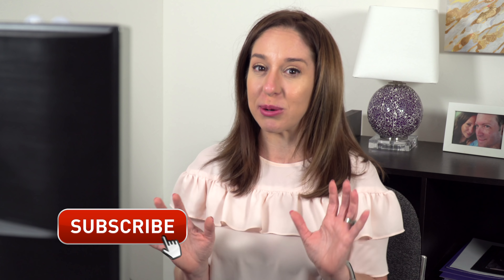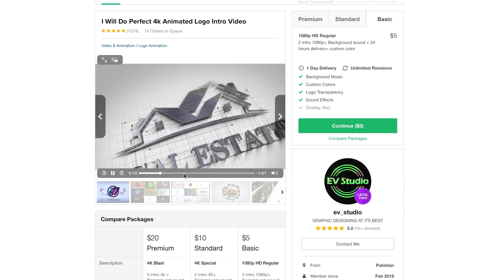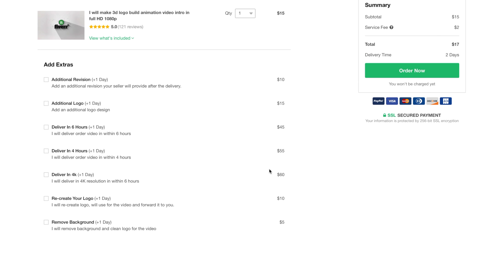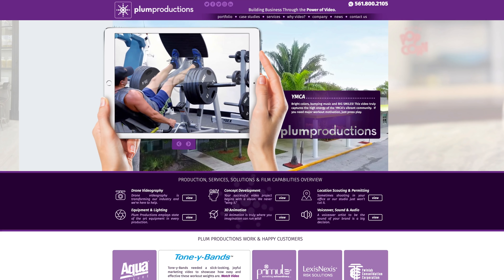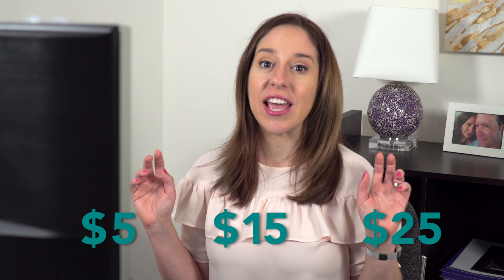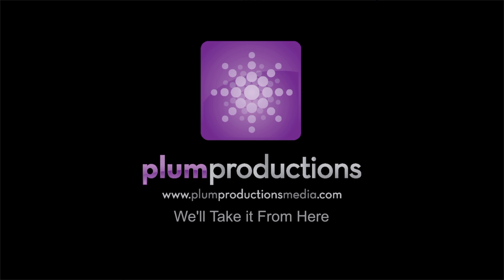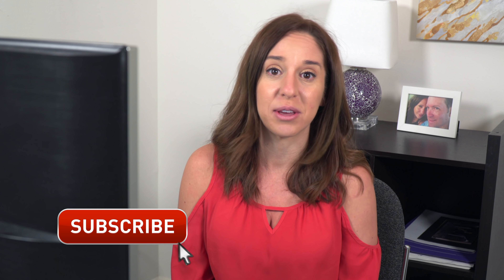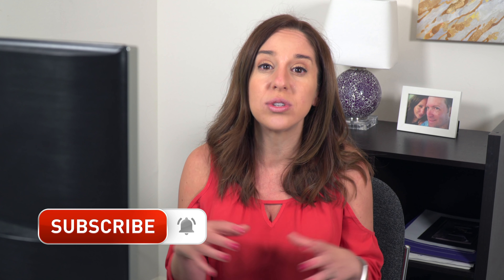Trying Fiverr Logo Animations [CAN YOU GET A GOOD LOGO ANIMATION FOR $5???]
What happens when you order a logo animation on Fiverr? We try out three different Fiverr creators at three difference price points.